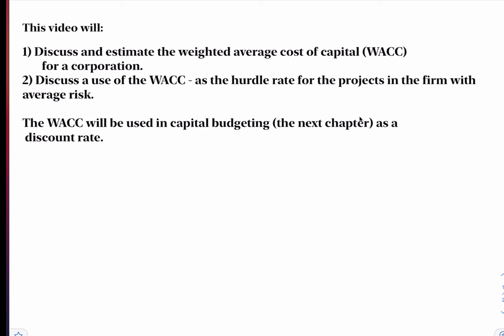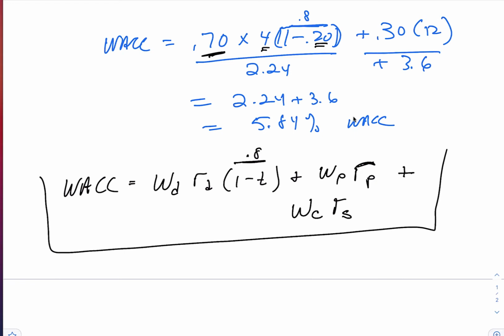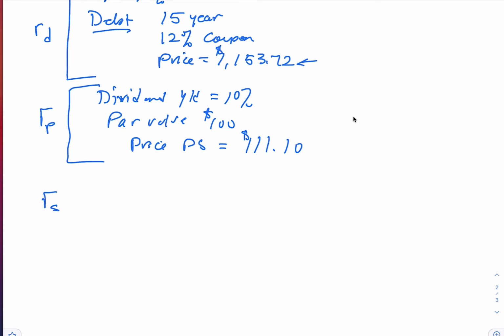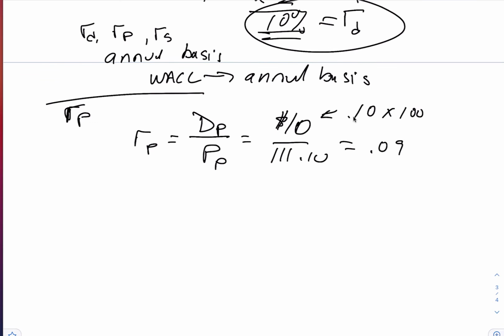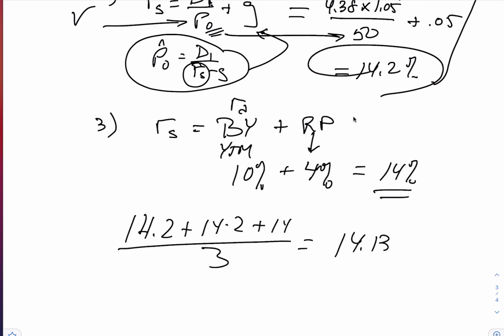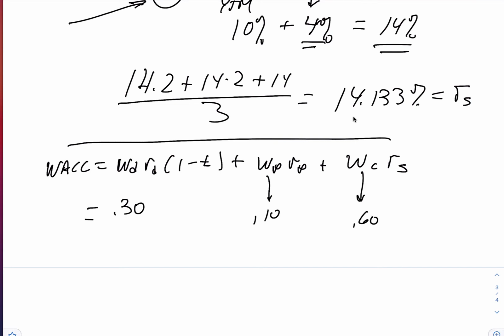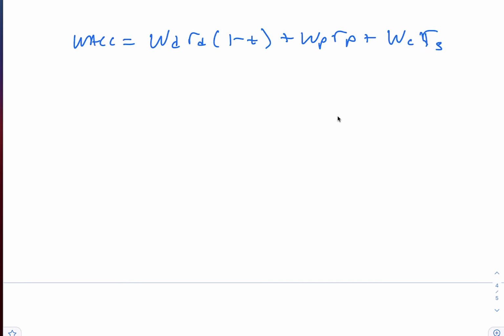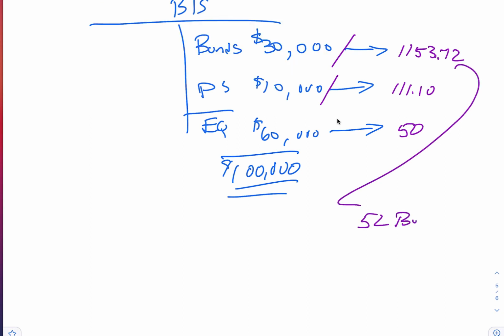Weighted average cost of capital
WACC, cost of bonds, preferred stock, retained earnings, and new common stock